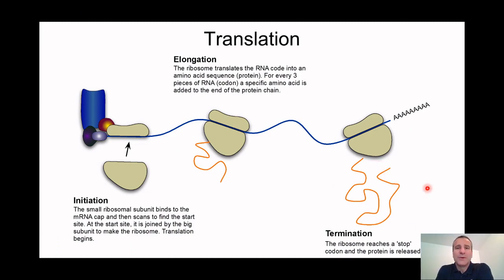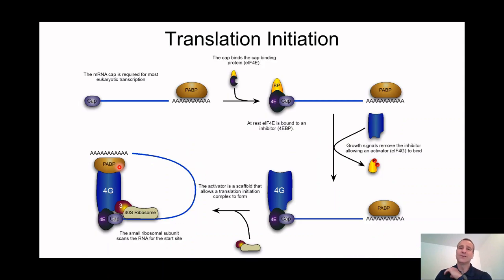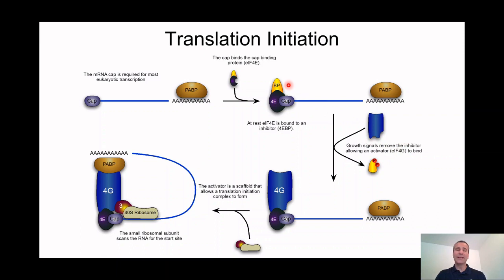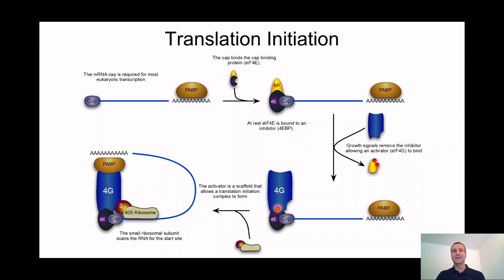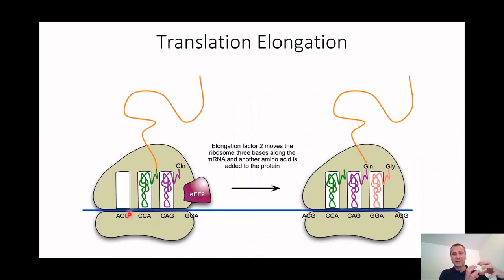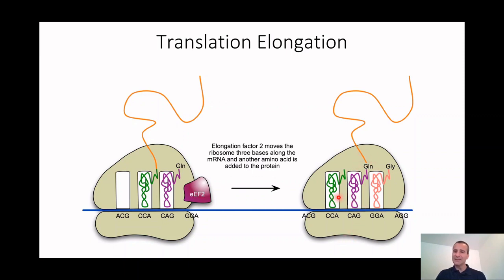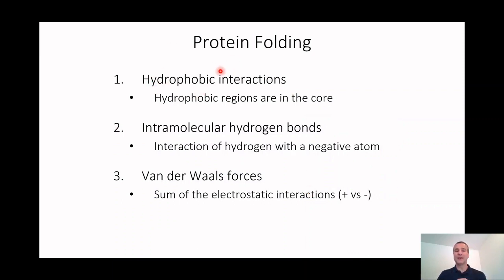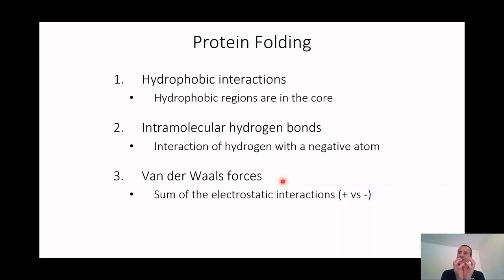02 TXN TLN PTM2